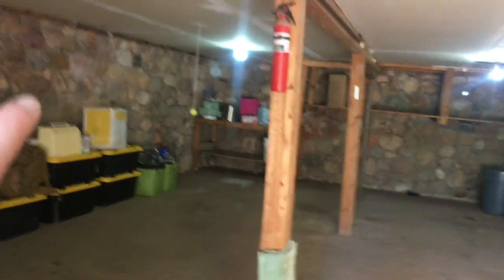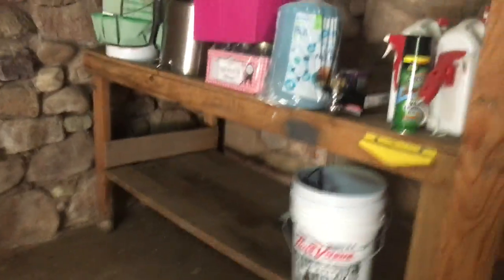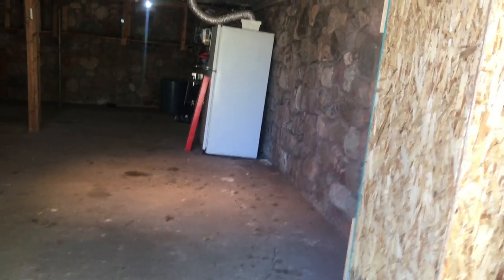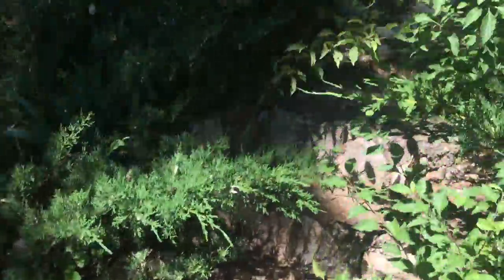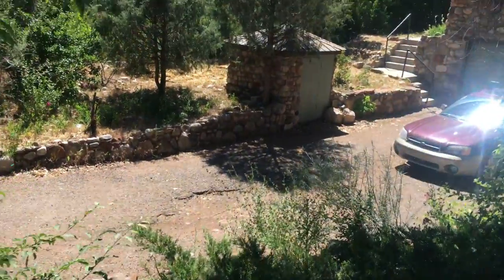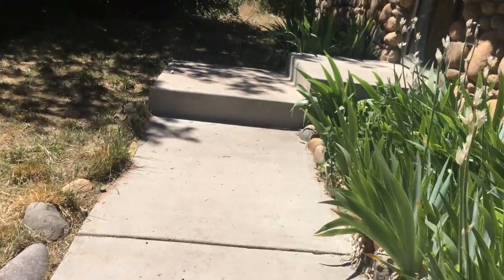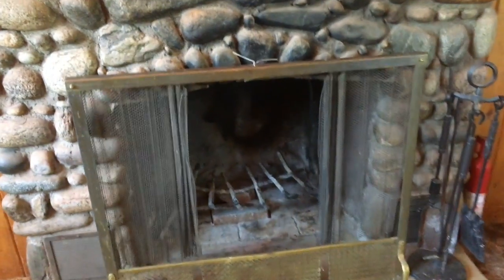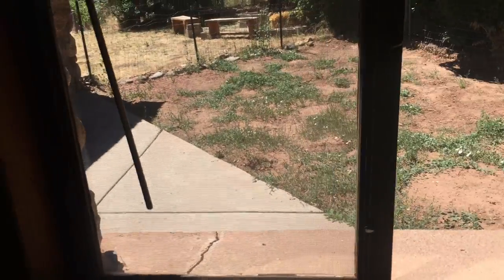Some animals WERE harmed in the making of this video! - McFly Update 9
Im sure the description is going to get me lots of PETA supporters giving stupid comments.  HAHA   I am in the middle of moving, and we are moving to a country home.  Its a bit infested with rats and mice, so we are doing some home pest control.

Ive been moving for the past week, and just don't have much time to do any video's on fishing or fly tying, So I really don't have any updates on that.  Except that I have tied a few flies in advance, and did a few fishing trips last week in preparation for the next 2 weeks.